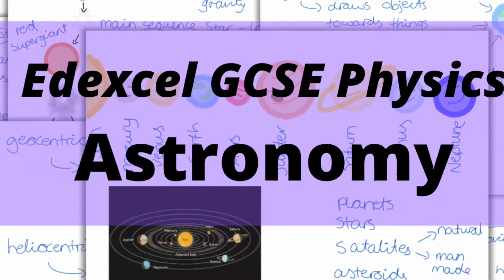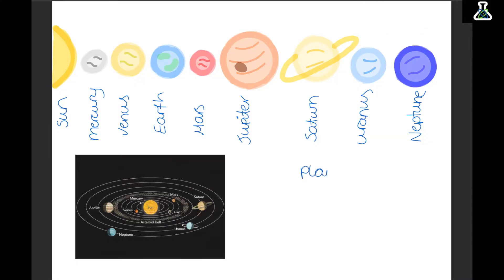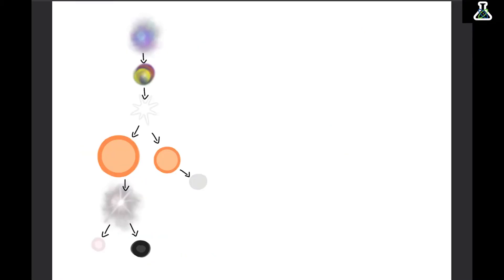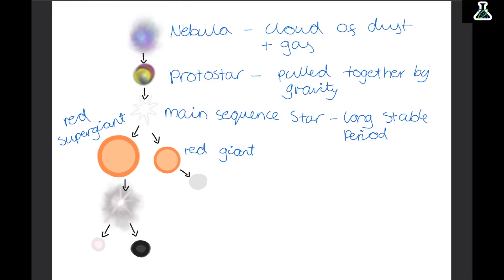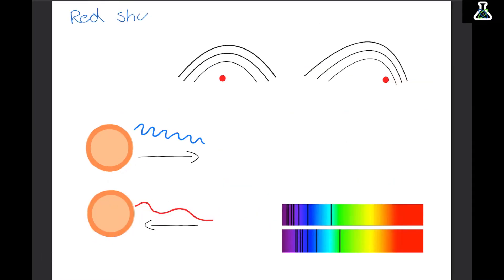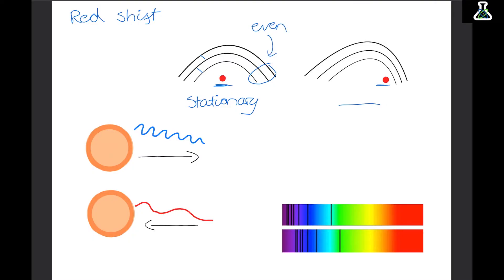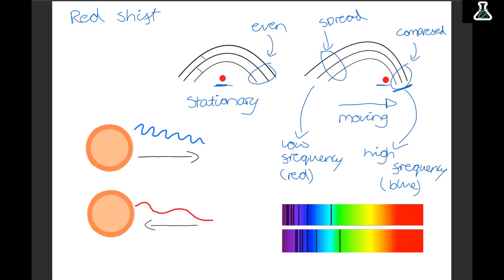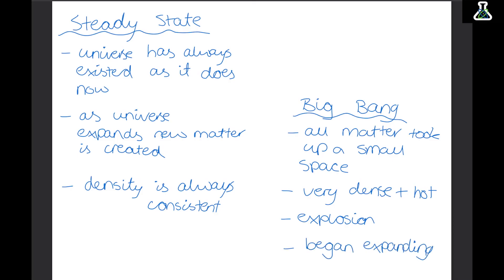The WHOLE of EDEXCEL GCSE PHYSICS ASTRONOMY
The whole of Edexcel GCSE Physics Astronomy in one revision video.

0:10 - The Solar System
1:11 - Models of the Solar System
1:54 - Gravity
2:50 - Life Cycle of a Star
4:19 - Red Shift
5:49 - Universe Theories